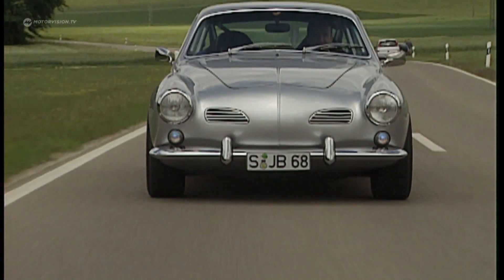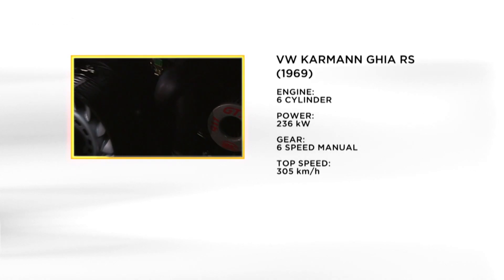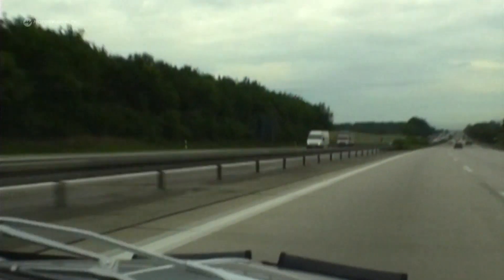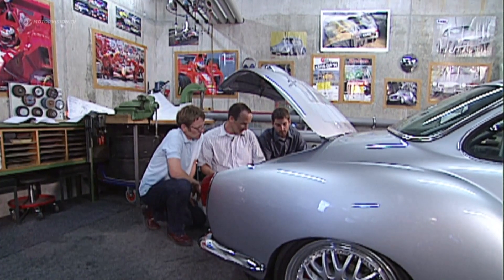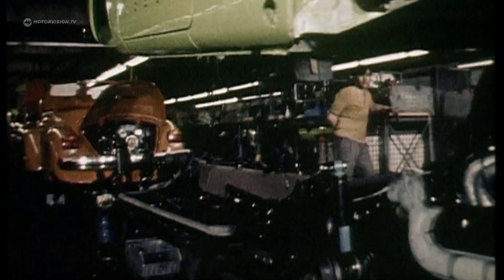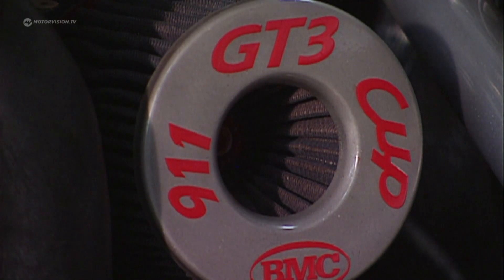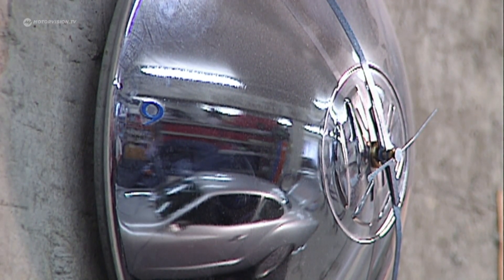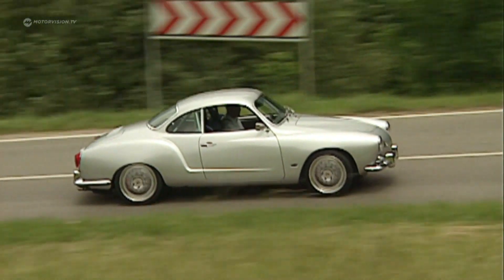VW Karmann Ghia | Motorvision